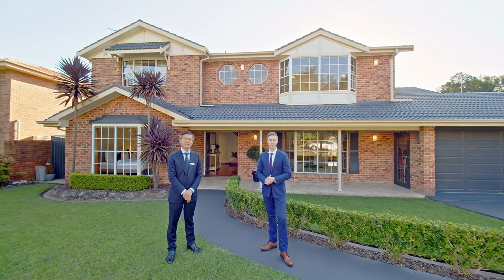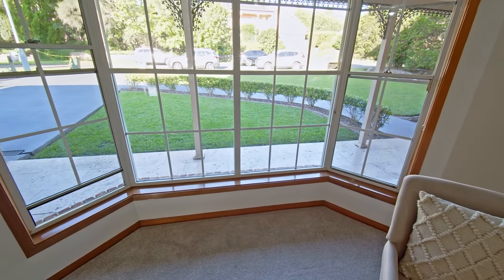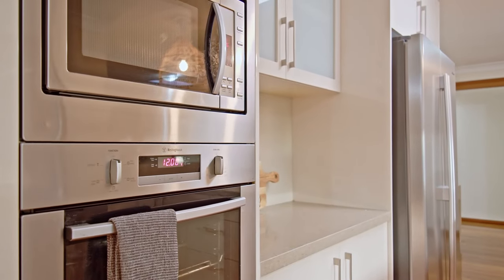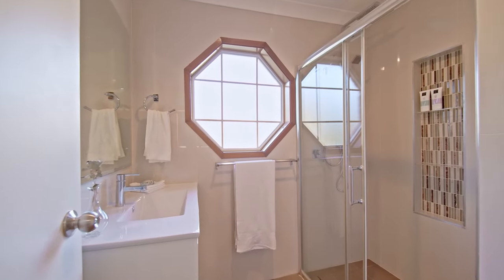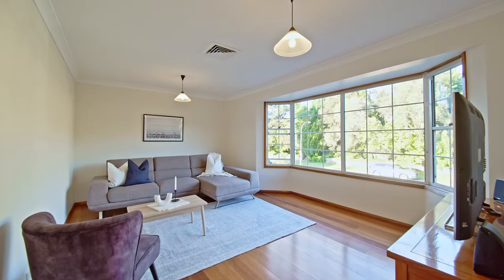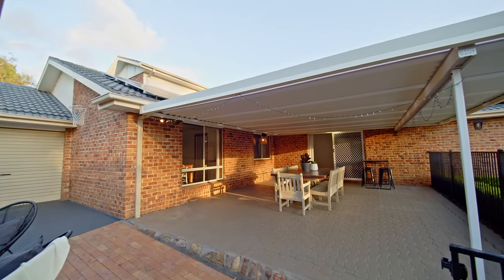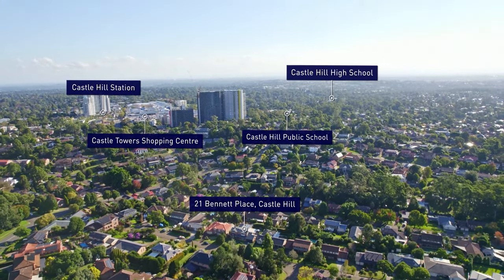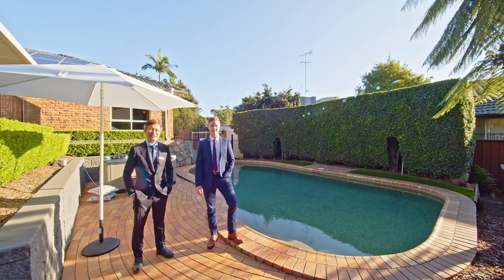21 Bennett Place, Castle Hill NSW 2154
Standing proudly on a level block in the renowned First Farm Estate, this true 5-bedroom home boasts space, convenience, and a family orientation. A variety of combined living spaces centralising around the kitchen and outdoor entertainment space create the heart and central hub of the home. Additionally, a theatre room complete with built-in bar sits downstairs, and upstairs, a large rumpus room with huge bay windows flooding the room with light. A well maintained and central kitchen with quality cooking appliances, plenty of storage space and 40mm Caesarstone benchtop with breakfast bar. Five bedrooms over both levels are brightly lit and kept in comfort with ducted air conditioning throughout, new carpets and built-in robes, and the master bedroom boasts a walk-in robe and private ensuite as well.

Only 450m to the nearest bus stop on a City Bus route, or a 14 minute walk to the Castle Hill Metro Station, access to the city for work or leisure will be a breeze. Boasting many other nearby conveniences including Castle Towers where you can enjoy a variety of department stores, supermarkets, boutiques, restaurants, cafes and much more, only 14 minutes' walk from your home. Quality nearby schools include Oakhill College being only 14 minutes' walk away, and in the catchment for the highly sought-after Castle Hill Public School (20 minutes' walk) & Castle Hill High School (6 minute drive). Geared to families, in a family focused locale, don't miss out on this quality spacious home in a convenient setting!

Internal Features:
- Boasting a variety of generously sized living spaces, a large combined family and meals area lies at the center of the home, close to the kitchen and flowing seamlessly to the outdoor entertaining. Additionally, a large dining room, lounge room and cinema room with bar are downstairs with a large rumpus to the second floor.
- Well maintained and central kitchen complete with quality cooking appliances, plenty of storage space and 40mm Caesarstone benchtop with breakfast bar. Double sinks overlook the yard and outdoor living space for a focus on entertaining.
- Five brightly lit and spacious bedrooms over the two levels with large built-in robes, new carpet and access to two main bathrooms. The master bedroom boasts a walk-in robe, a private ensuite, and bay windows overlooking the front yard.
- Three full bathrooms include the ensuite, upstairs main and downstairs main bathroom. The downstairs bathroom includes a bathtub and double sinks, where all three boast showers and floor to ceiling tiles.
- Extra features include ducted air conditioning, double entry doors, bay windows, fresh paint and new carpet.

External Features:
- Spacious backyard with pergola covered outdoor entertainment space overlooking the inground salt water pool and 6-person spa.
- Level lawned and finished with manicured gardens, the yard is private and surrounded by secure fences and hedges, ideal for children and pets to play.
- Large automatic double garage with drive through space to the backyard.
- 23 Suntech Inverter Solar Panels, featured on the roof of the property.

Location Benefits
- Heritage Park | 650m (9 min walk)
- City Bus | 450m (6 min walk)
- Castle Towers | 1.1km (14 min walk)
- Castle Hill Metro Station | 1.1km (14 min walk)
- Castle Hill Library | 3km (5 min drive)
- Sydney CBD | 30.9km (31 min drive)

School Catchment:
- Castle Hill Public School | 1.5km (20 min walk)
- Castle Hill High School | 3.3km (6 min drive)

Surrounding Schools:
- St Gabriel's School | 3.3km (6 min drive)
- Gilroy Catholic College | 3.6km (6 min drive)
- Oakhill College | 900m (14 min walk)

Municipality: The Hills Shire Council